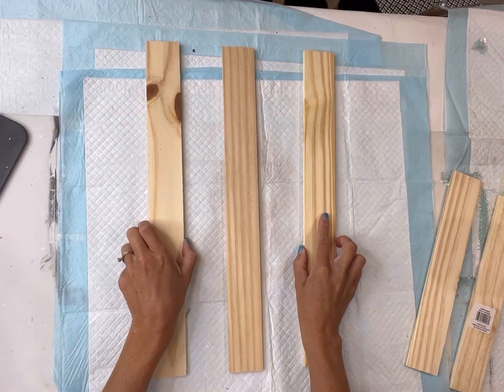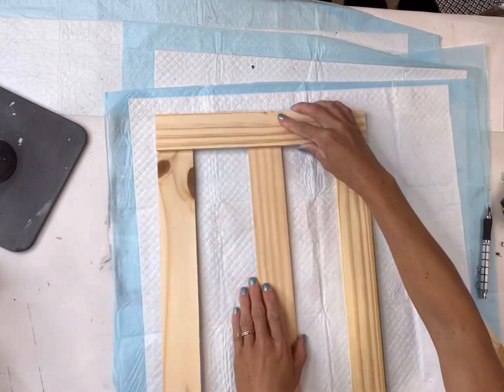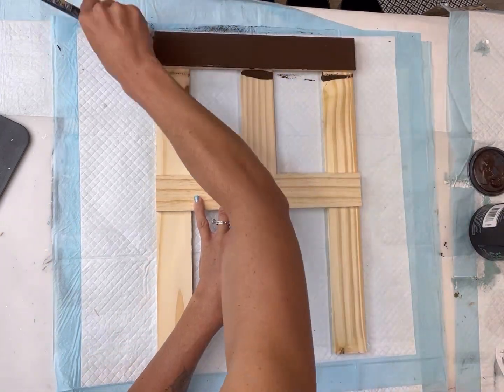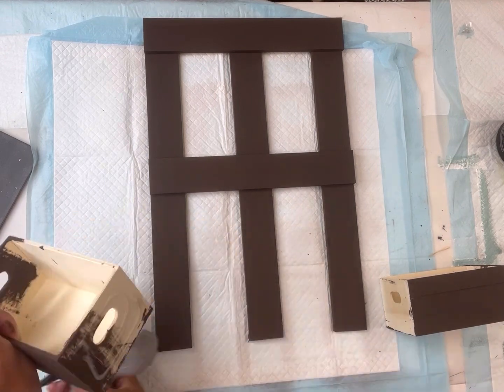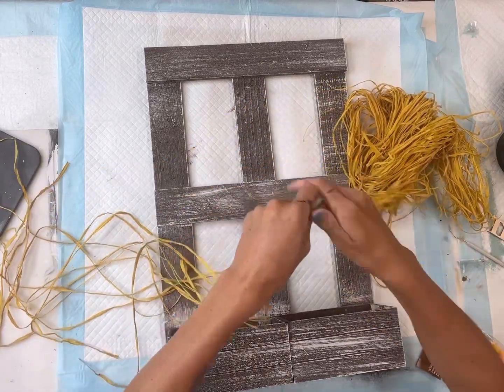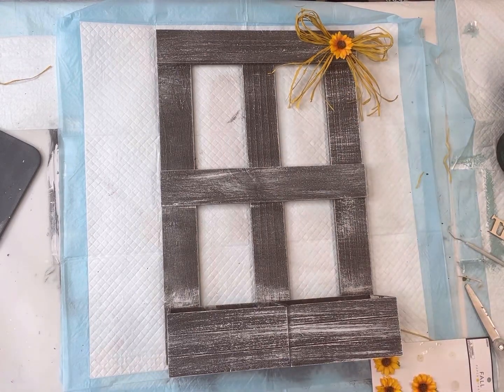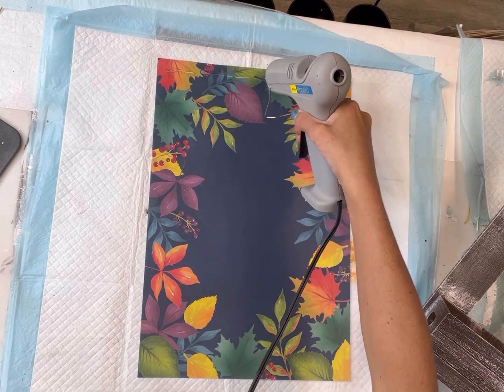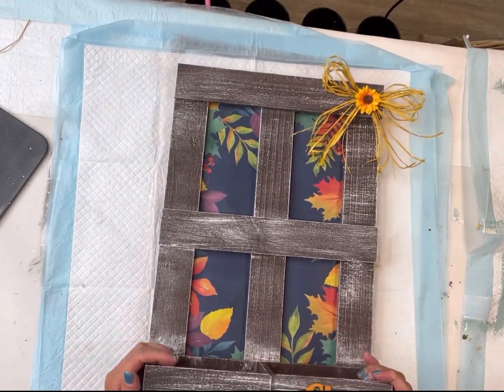How to use Dollar Tree Wood to make a Window Wall Decor